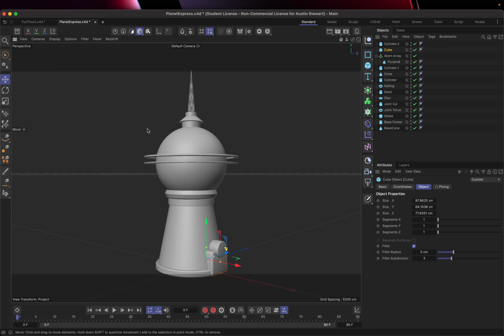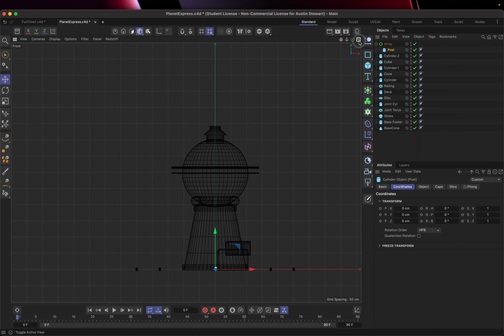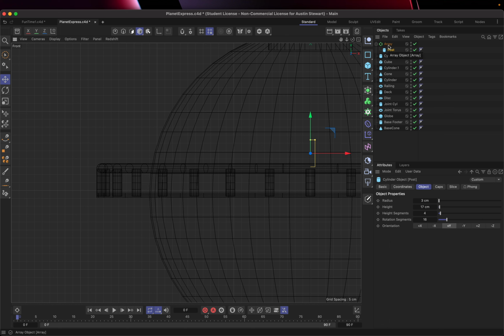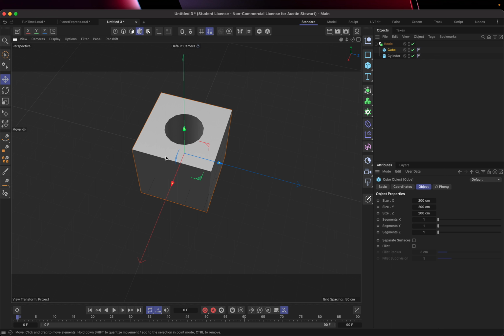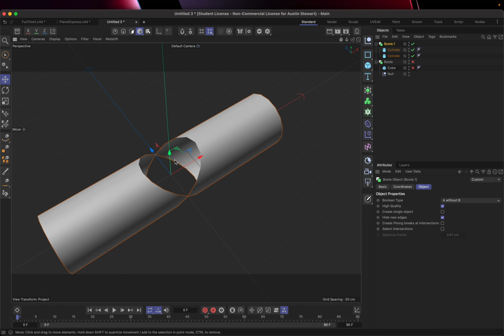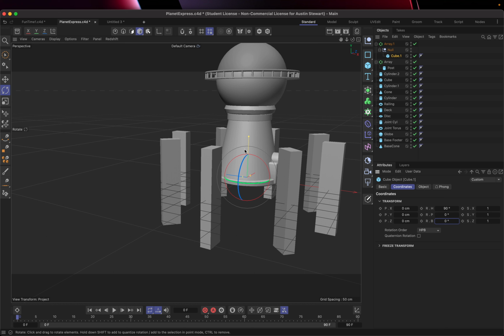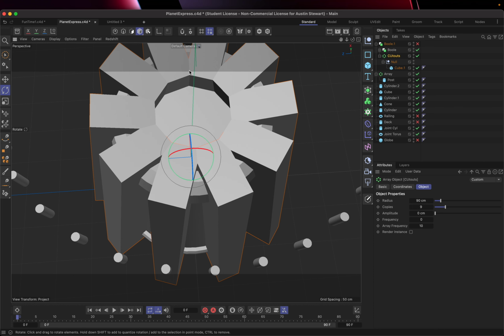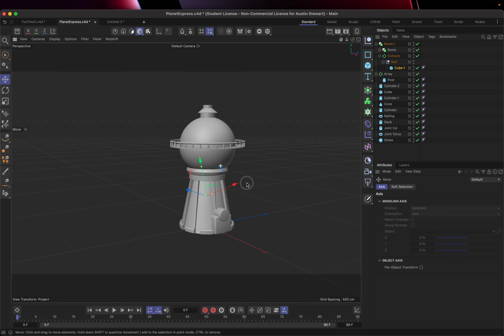Cinema4D 2024 Tutorial 2: Primitives, Generators, and Arrays Part 2: Array and Boole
This video continues work in Cinema4D 2024 on the Planet Express Tower while introducing the Array and Boole generators.